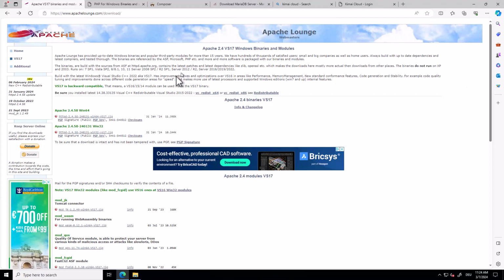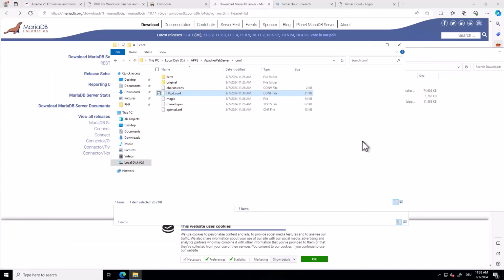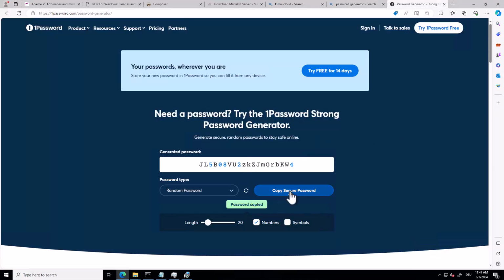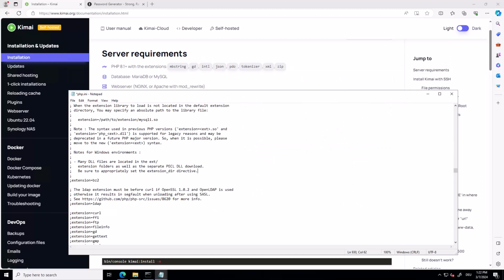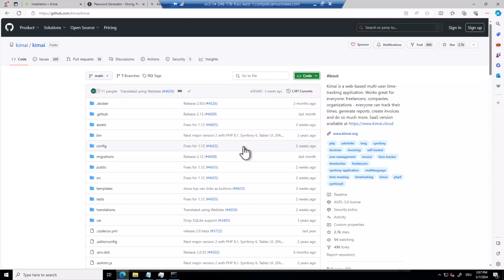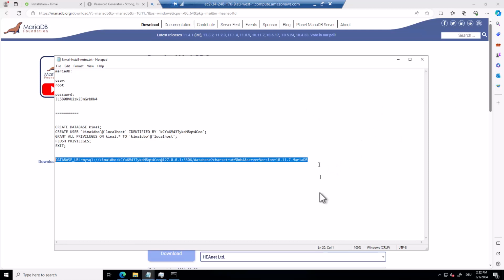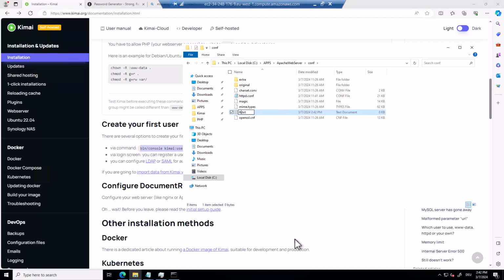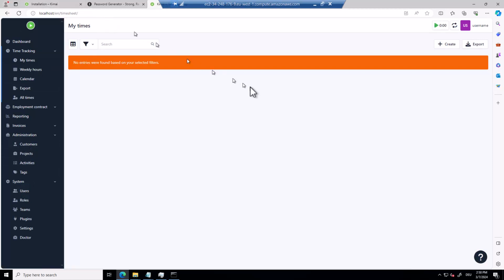Installation of Kimai Open Source Time Tracking from Scratch on Windows Server and Windows 10/11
In this detailed tutorial, we walk you through the process of installing Kimai, the open-source time tracking software, on a fresh installation of Windows Server 2022 (with GUI and Server Core) as well as on Windows 10 and 11. Starting from the ground up, we'll guide you through setting up the essential components required to get Kimai up and running: Apache Web Server, PHP, MariaDB, and Composer.Whether you're setting up Kimai for business use or personal productivity, this tutorial ensures a smooth installation process, making it easy to track time efficiently on your Windows environment. Perfect for beginners this video will cover each step in detail, ensuring you can follow along without missing a beat.By the end of this tutorial, you'll have a fully operational Kimai installation, ready to help you manage your projects and track time like a pro.